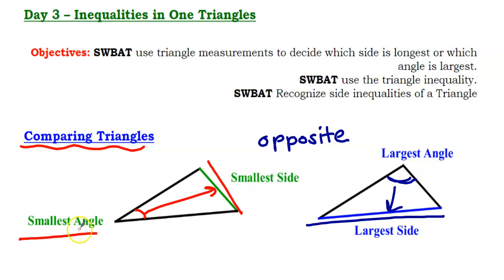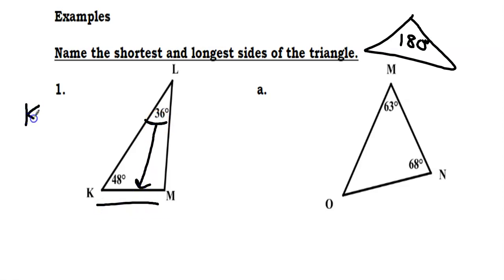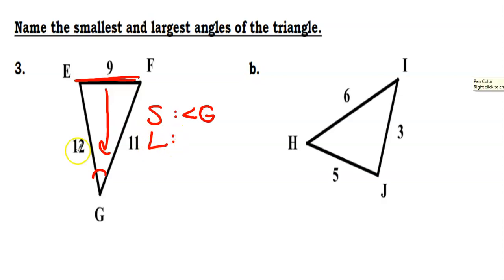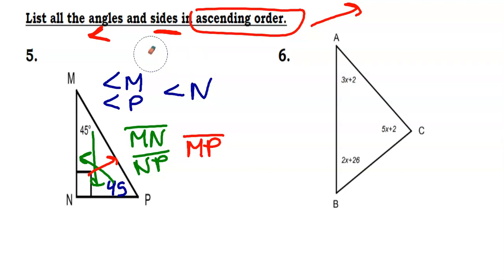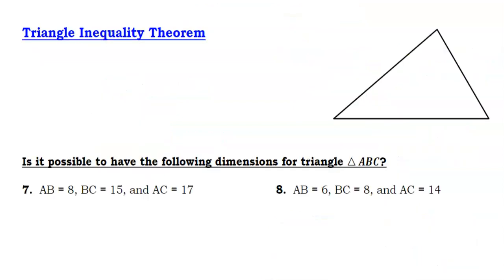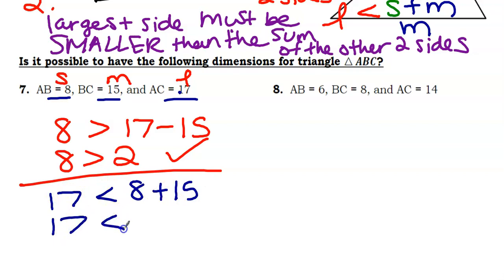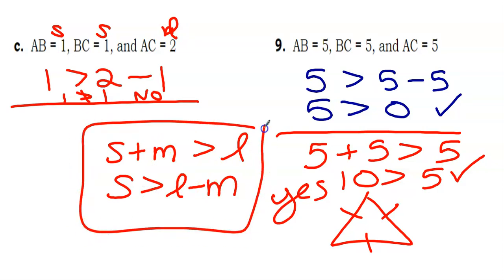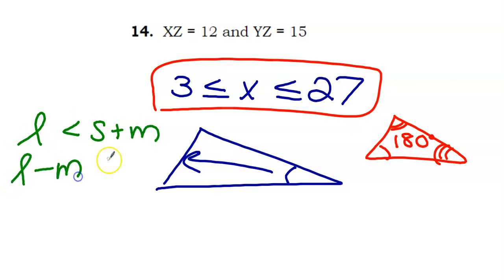Geo Unit 9 Right Triangles Day 1